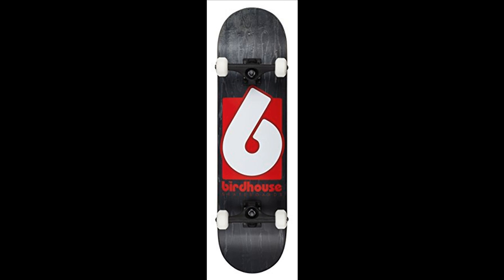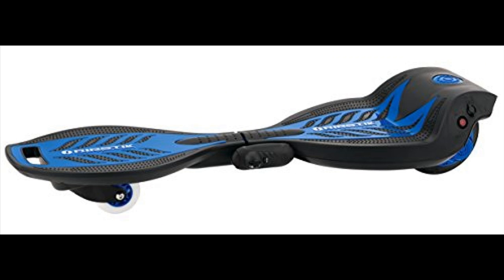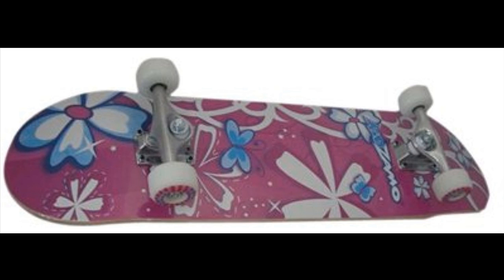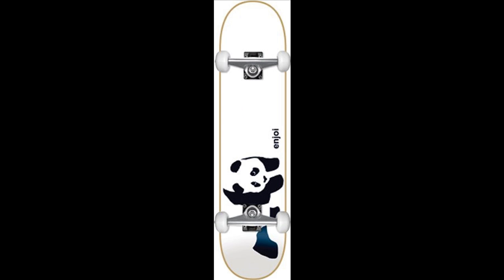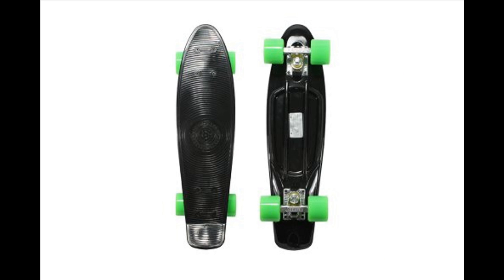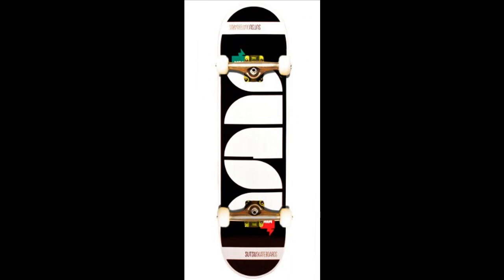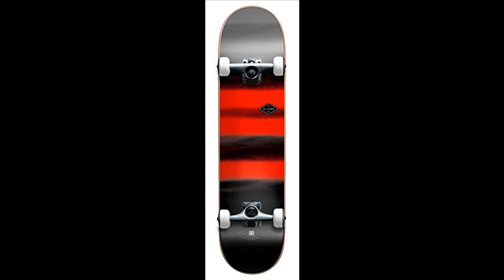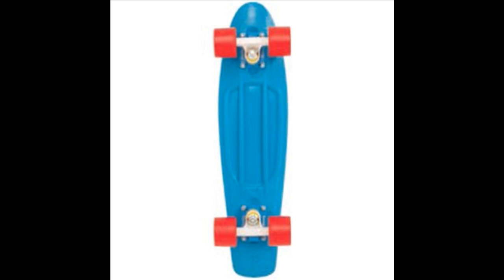Skateboard Gallery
hoverboard price
huvr tech for sale
huvr tech board price
are huvr boards real
is the huvr real
huvr tech board for sale
huvr tech
huvr board fake
huvr board cost
how much are huvr boards
huvr boards for sale
huvr board buy
huvr board hoax
huvr hoax
huvr fake
huvr real
huvr real or fake
huvr tech hoverboard
huvr technology
huvr bord
huvr tech fake
huvr video
huvr prank
huvr tech board
how much do huvr boards cost
huvr price
how much are the huvr boards
how does huvr work
flying skateboard huvr
the huvr
huvr board fake or real
make a hoverboard
how to make a hoverboard
make hoverboard
make real hoverboard
how to make a hoverboard that you can ride on
how to make a real hoverboard
can you make a hoverboard
how to make hoverboard
how to make a real hoverboard that works
how to make a hoverboard that flies
how to make a back to the future hoverboard
how to make a hoverboard with magnets
how to make a hoverboard that works
how to make a working hoverboard
how to make a magnetic hoverboard
hoverboard how to make
how to make a hoverboard at home
how to make a hoverboard for kids
how to make a real working hoverboard
how to make a hoverboard out of an old skateboard
how do you make a hoverboard
how to make a real flying hoverboard
how to make hoverboard at home
how to make a hoverboard step by step
how to make a flying hoverboard
how to make a hoverboard using magnets
what makes a hoverboard hover
how to make a hoverboard fly
how to make a simple hoverboard
how to make hoverboard with magnets
hoverboard making
hover skates
hover craft
hover technology
hover borad
hover tech
hover bored
hover baord
hover boad
hover boar
hover boars
hover bourd
hawks that hover
hover boared
hover biard
hover boatd
hover bosrd
hover tec
hover technology 2015
back to the future board
back to the future hover board
hover board back to the future
future board
back to the future hover boards
back to the future skate board
hovertech hoverboard
hoverboard technologies
the hoverboard
mattel hoverboard
bttf hoverboard
hovering hoverboard
flying hoverboard
hoverboard shop
actual hoverboard
hoverboard toy
hoverboard hover
hoverboard purchase
hoverboard 2013
hoverboard tech
jet ski hoverboard